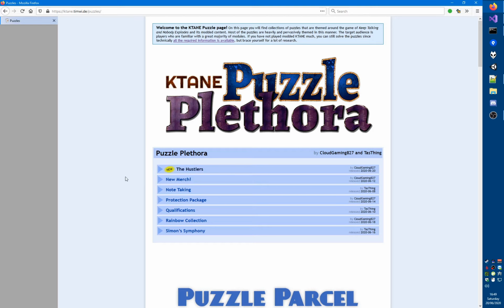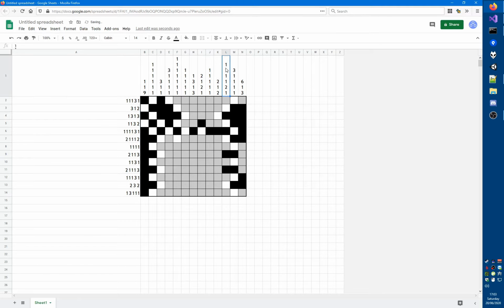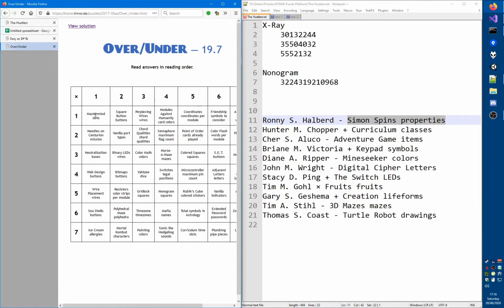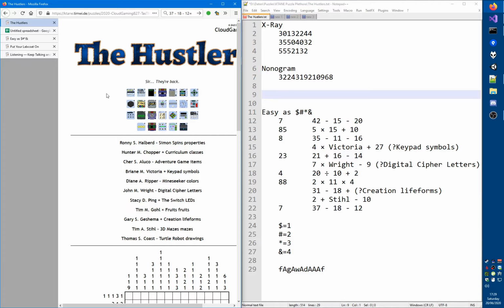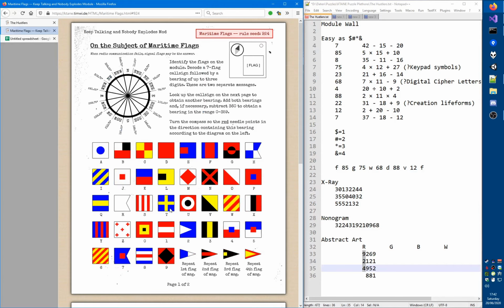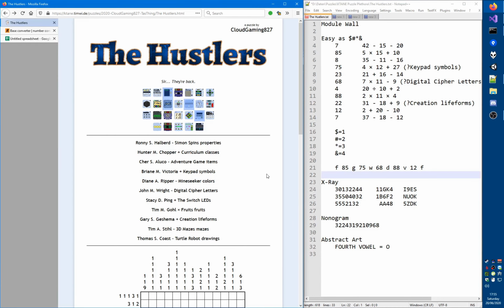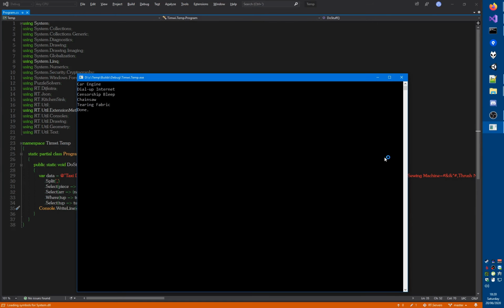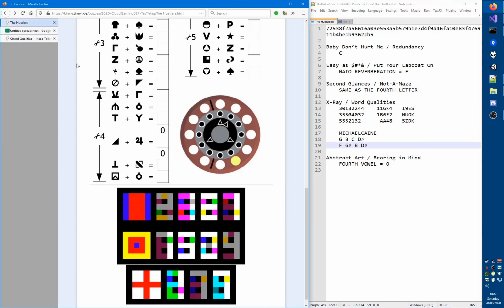KTANE Puzzle Plethora - The Hustlers (SPOILERS)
Live solve of the newest puzzle from the KTANE Puzzle Plethora — The Hustlers! I’m particularly fond of this puzzle as it references the previous hunt, the KTANE Puzzle Hustle.